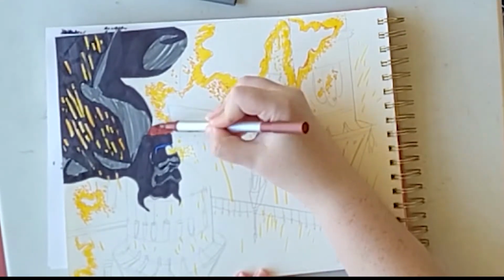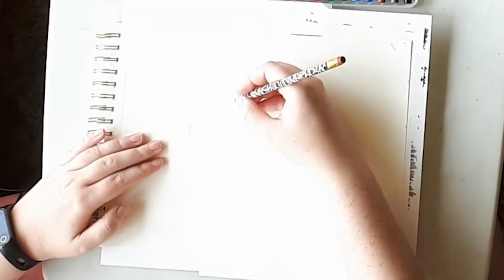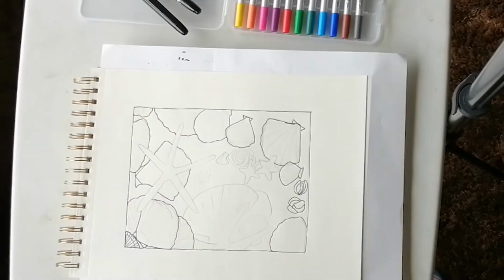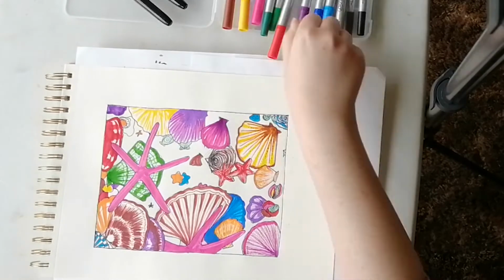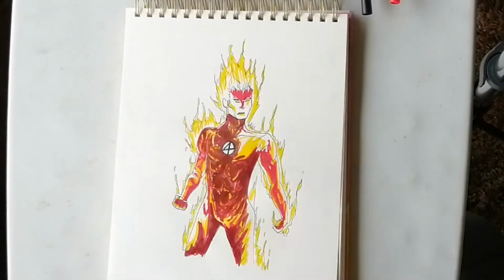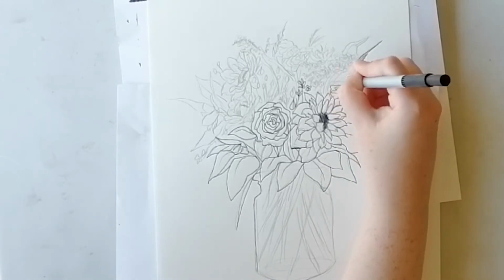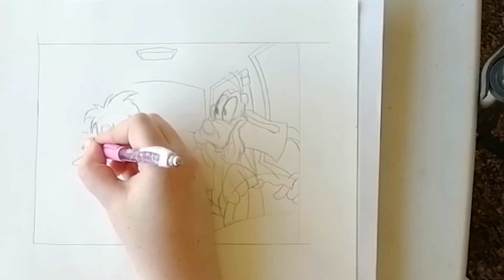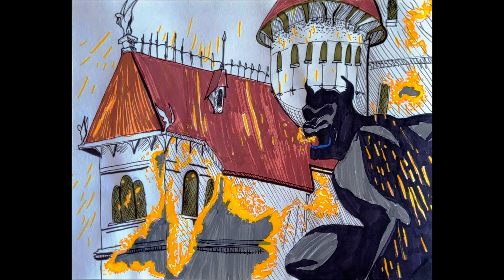INKTOBER 2022 | Week 1 COMPLETE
Unfortunately the file was corrupted and only works up to the 6 minute mark.

Inktober is finally here! If you are unfamiliar with Inktober, you can check it out